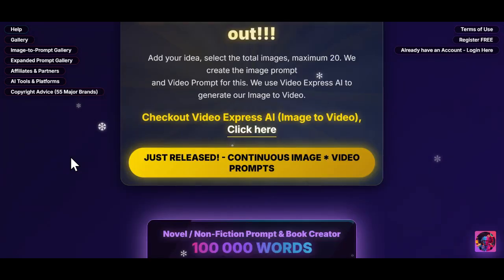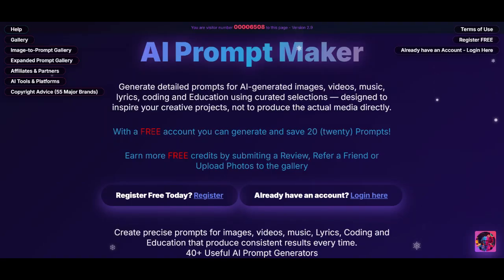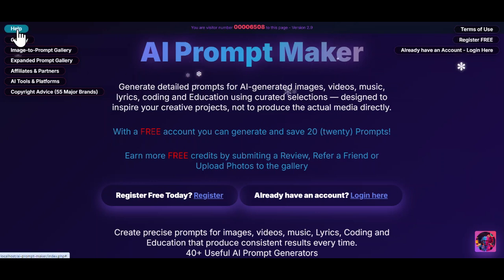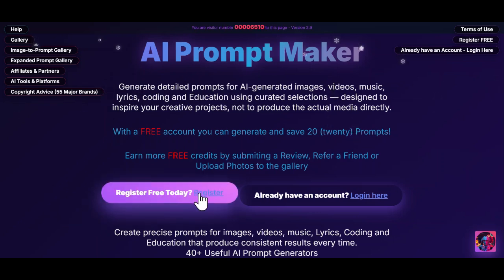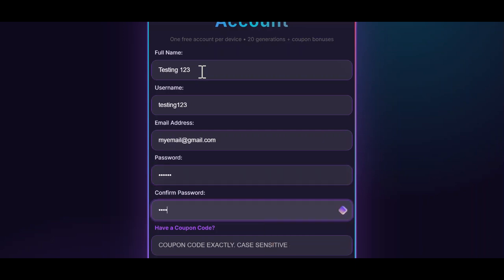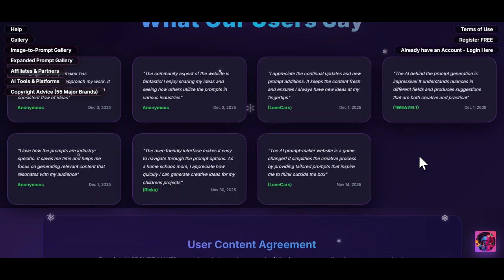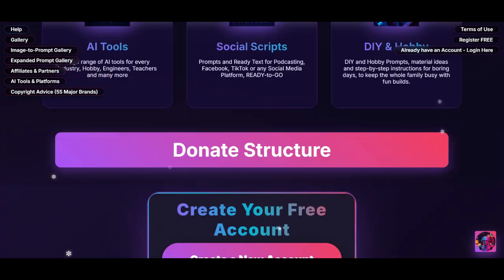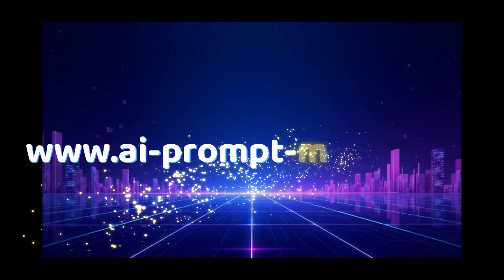AI Prompt Maker - Introduction & Registration Tutorial #1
Introduction to AI-Prompt-Maker and how to Register

Show User Prompt Statistics